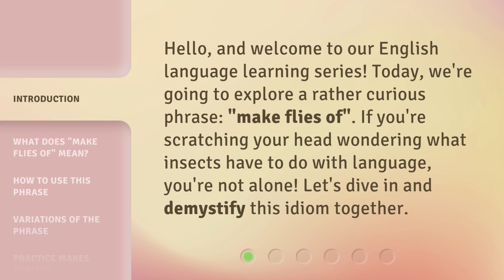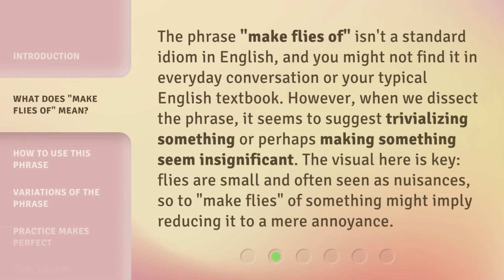Unraveling Idioms: "Make Flies Of"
Unraveling Idioms: "Make Flies Of" • Discover the fascinating meaning behind the idiom "Make Flies Of" and explore its origins and usage in everyday conversations. Join us on this linguistic journey as we unravel the mysteries of idiomatic expressions and deepen our understanding of language and culture.

00:00 • Introduction - Unraveling Idioms: "Make Flies Of"
00:28 • What Does "Make Flies Of" Mean?
01:01 • How to Use This Phrase
01:31 • Variations of the Phrase
01:54 • Practice Makes Perfect